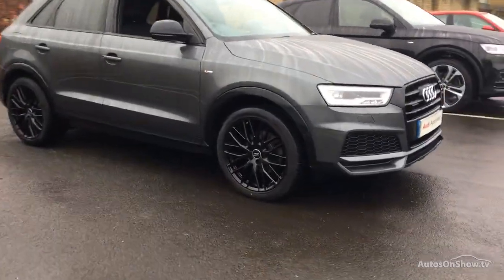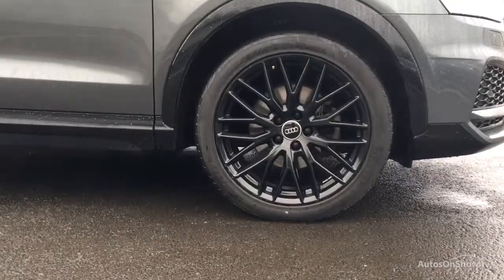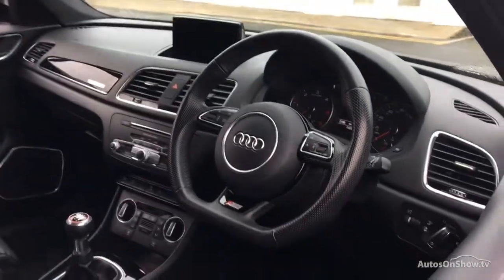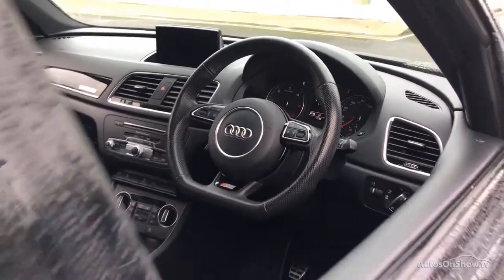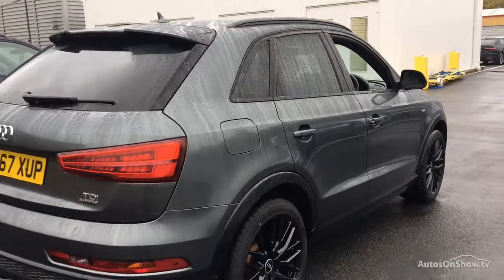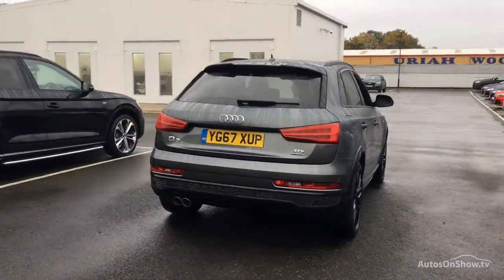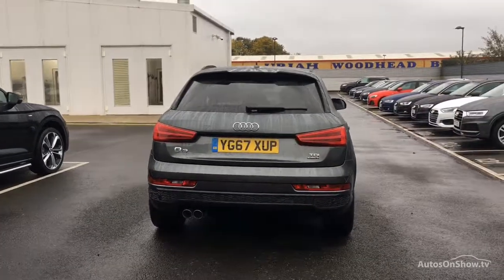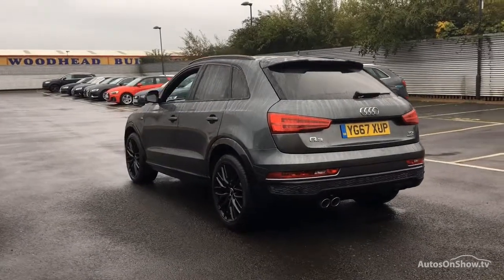YG67XUP AUDI Q3 TDI QUATTRO BLACK EDITION GREY 2017, Sytner Audi Bradford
2017 AUDI Q3 TDI QUATTRO BLACK EDITION ESTATE DIESEL, in GREY